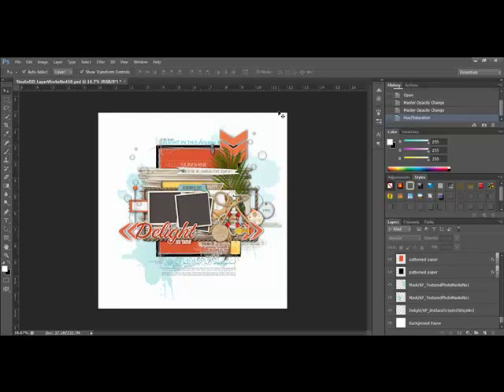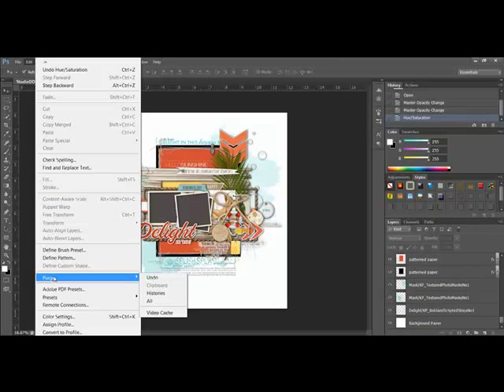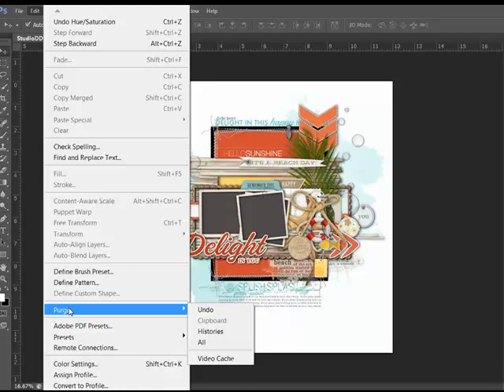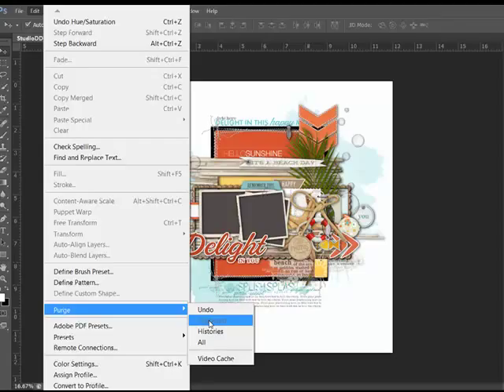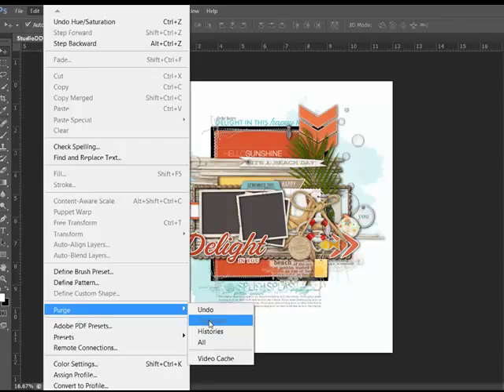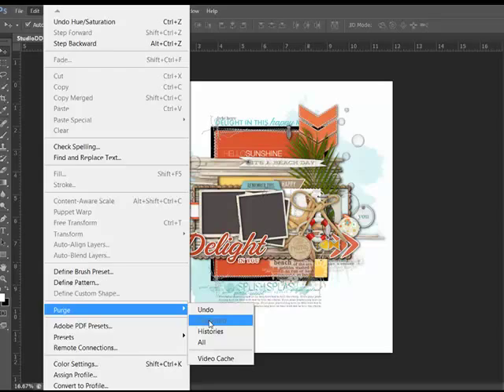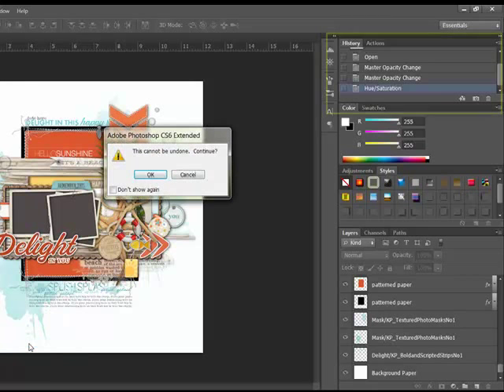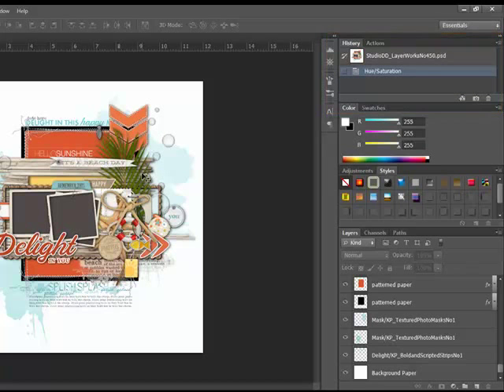How to Free-up RAM in Photoshop or PSE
Adobe Photoshop and/or Photoshop Elements Video how-to from DesignerDigitals. This week: How to Free-up RAM in Photoshop or PSE.